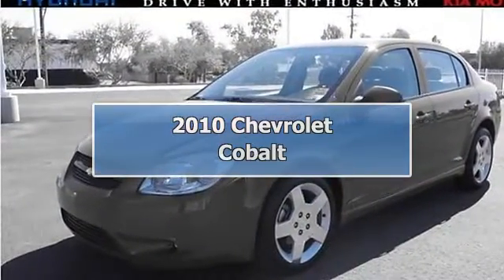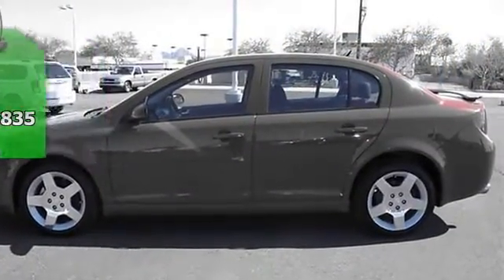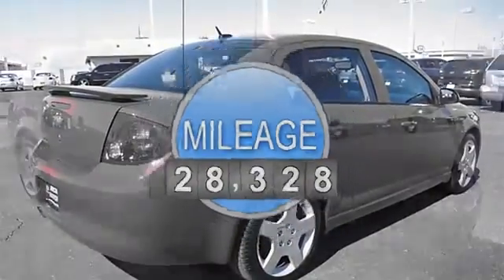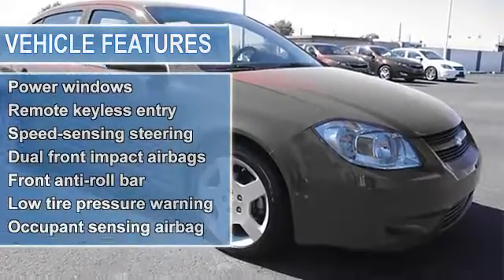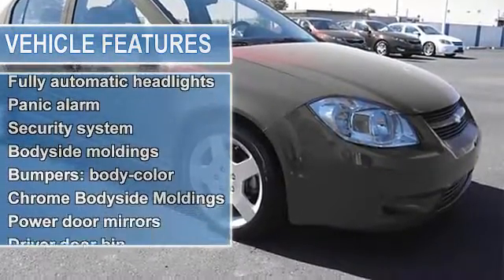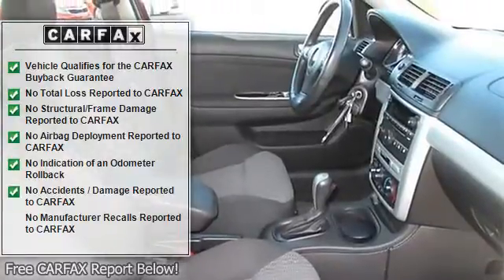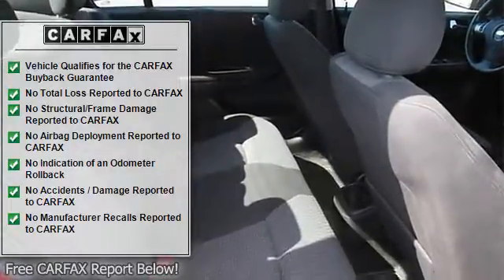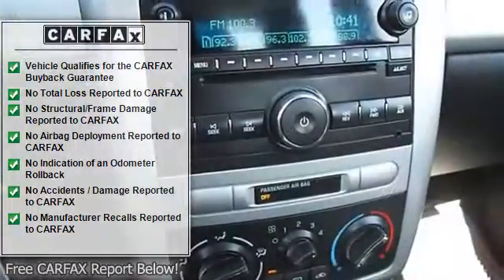2010 Chevrolet Cobalt - Nick Mayer Hyundai Kia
Nick Mayer Hyundai Kia
2223 W Camelback Rd

For Sale: 2010 Chevrolet Cobalt
VIN: 1G1AF5F56A7183943
Engine: ECOTEC 2.2L I4 MFI DOHC X
Drivetrain: FWD
Transmission: 4-Speed Automatic
Mileage: 28,328
Color: Red (exterior)  (interior)

Features:
2LT - Trim Package (Electronic Cruise Control w/Set & Resume Speed), Bright Chrome Appearance Package (Chrome Bodyside Moldings, Front Fog Lamps, and Stainless-Steel Exhaust w/Chrome Tip), ECOTEC 2.2L I4 MFI DOHC XFE, 4-Speed Automatic, Front Wheel Drive, and Red. If you've been hunting for the perfect 2010 Chevrolet Cobalt, then stop your search right here. This car is in fantastic condition and is certain to impress even the most demanding buyer. The Cobalt scored the top rating in the IIHS frontal offset test. From the looks of it, I'd say It has been garage kept and pampered regularly. We should all be so lucky. WE GUARANTEE TO BEAT ANY KIA DEALERS PRICE! Call or email now and see why people are chosing the Nick Mayer Advantage!"